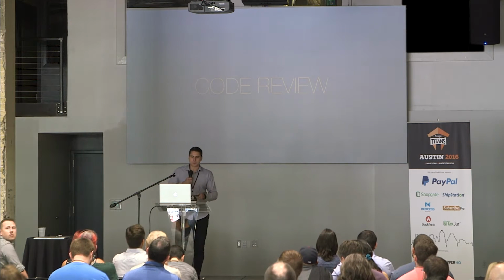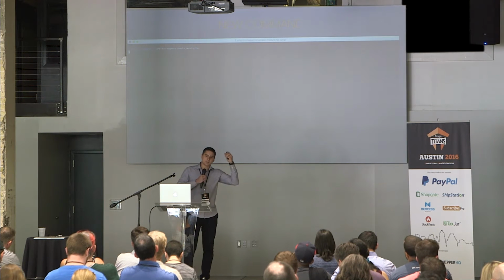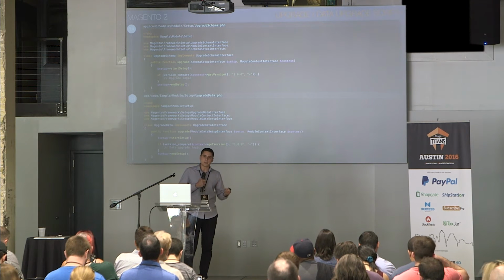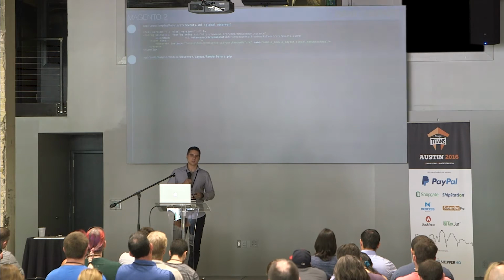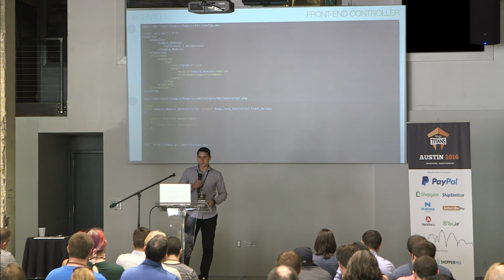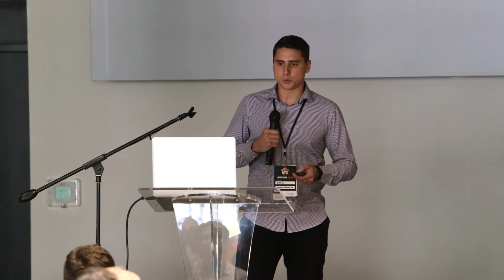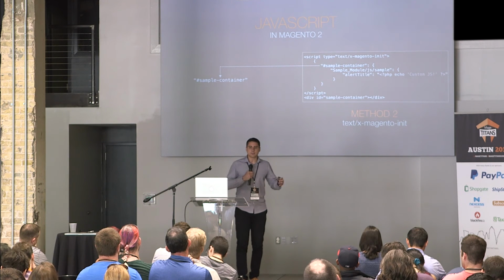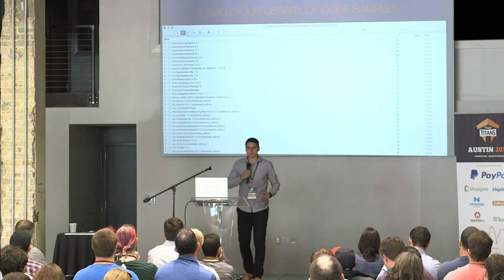Mage Titans USA 2016 - Gabriel Guarino - The Journey of Mastering Magento 2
Thurs 8th September 2016 at 800 Congress, Austin, TX